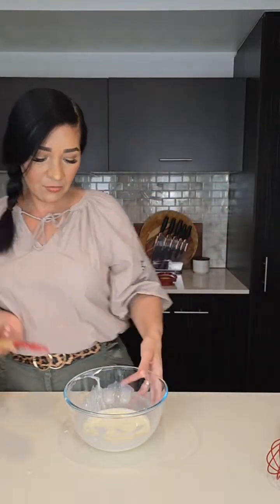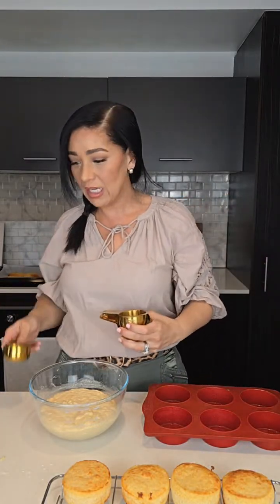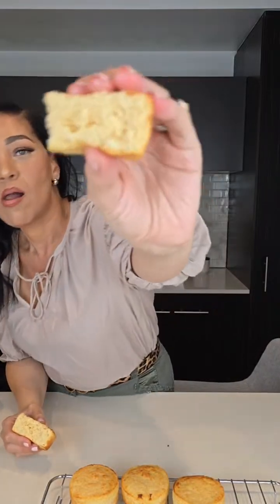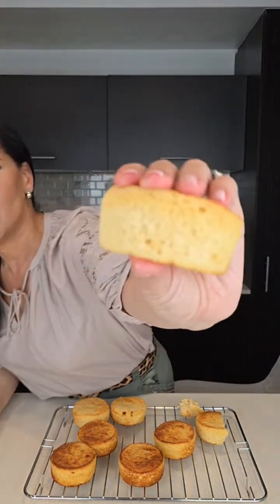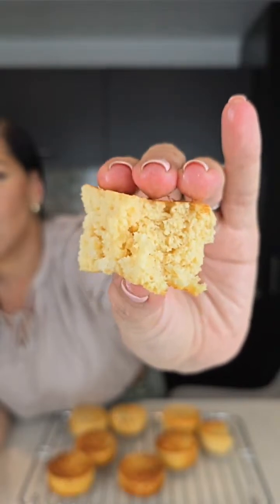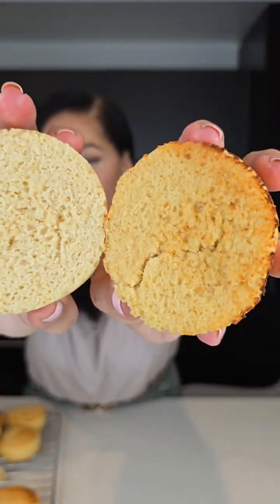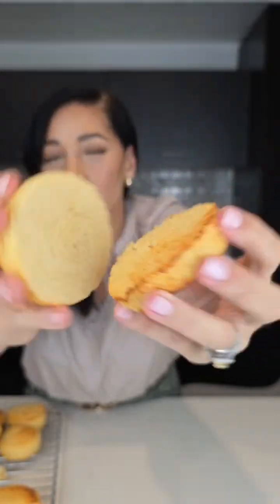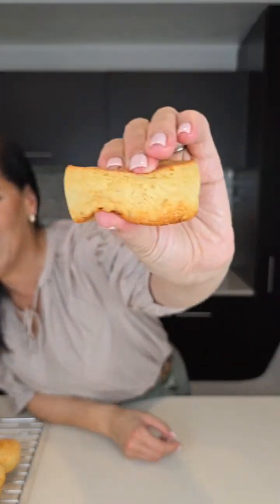Easy Carnivore Biscuits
I love how easy this recipe is to memorize, because most of the ingredients require a half cup.
For your convenience please see below for the written recipe.

INGREDIENTS:
100g/ 1/2 cup Greek Yogurt
100g/ 1/2 cup Water
12g/1 tbsp White Vinegar
100g/ 1/2 cup Butter, softened
15g/ 1 tbsp Baking Powder
100g/ 1/2 cup Carnivore Flour

METHOD:
1. Preheat the oven to 350F/176C. Grease and line a baking tray then set aside.
2. Combine the water, Greek yogurt and vinegar, then let sit for 10 minutes.
3. Melt the butter, then add to the yogurt mixture, then the baking powder and carnivore flour.
4. Mix to combine until one consistency.
5. Add to either a silicone muffin tray or burger bun mold and bake for 15 minutes.

ROSE GOLD / TITANIUM KNIFE SET